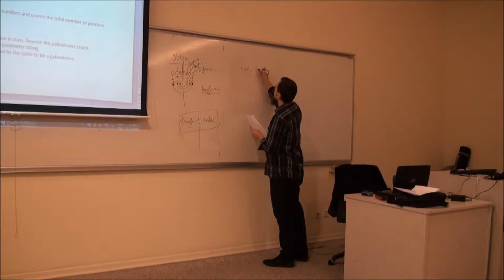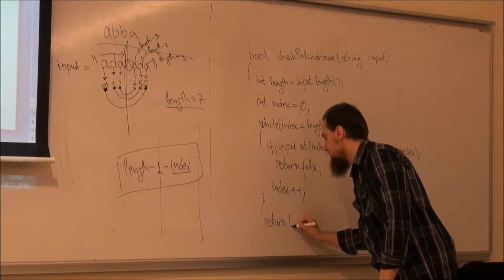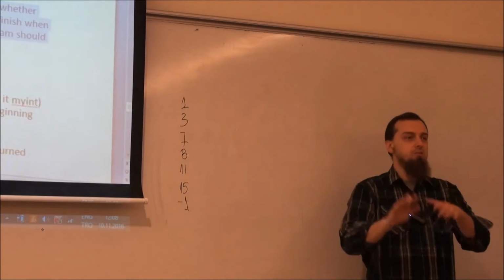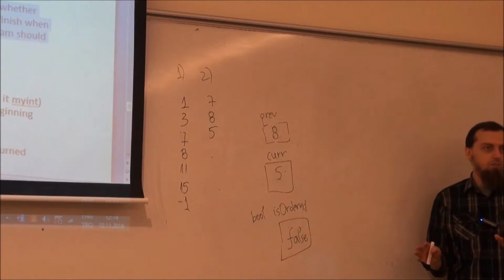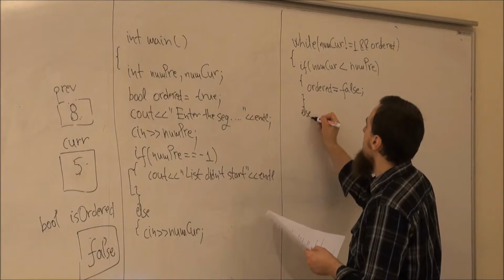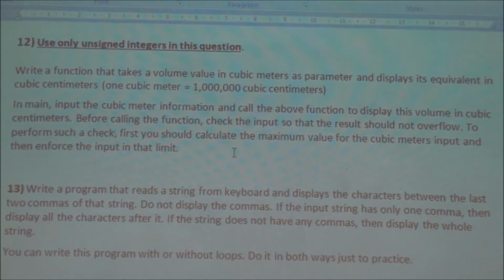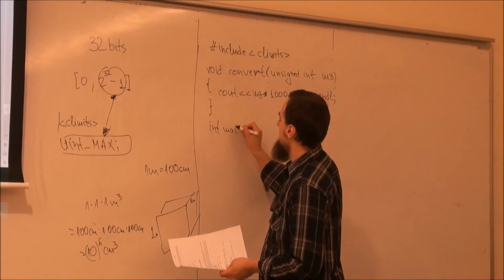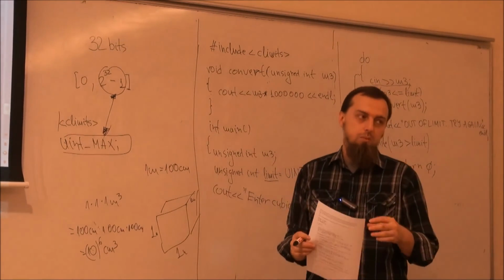CS201 - Intro to Computing - Week 7 [2/3] - MIDTERM 1 PREPERATIONS